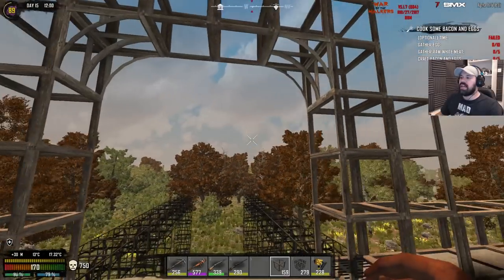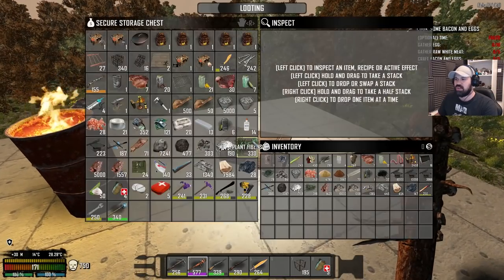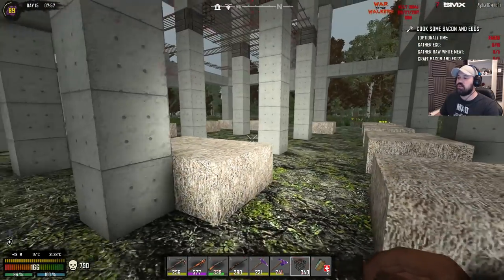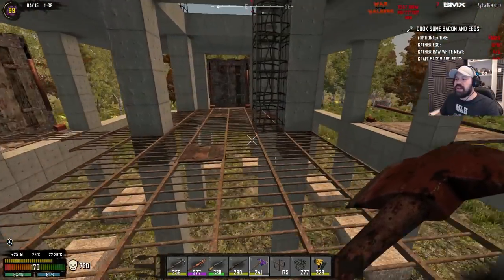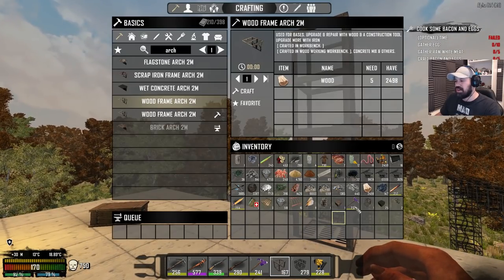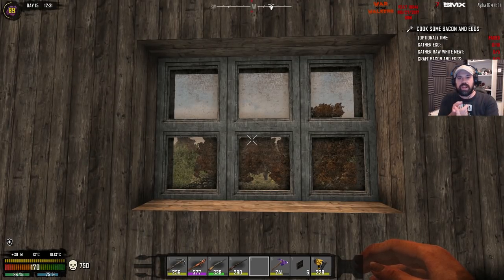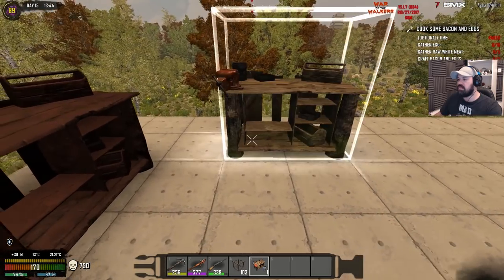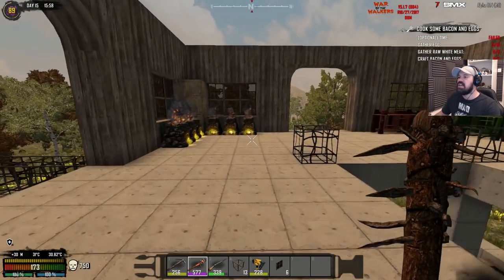Upper Level Design | WotW | 7 Days To Die Alpha 16 Let's Play Gameplay PC | E31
7 Days To Die War of the Walkers Alpha 16

• Seed ► WotWLuck13

7 Days To Die War of the Walkers Gameplay Alpha 16 Let's Play Walkthrough